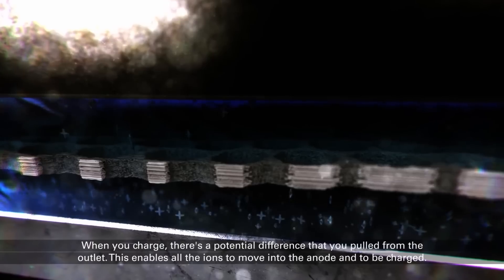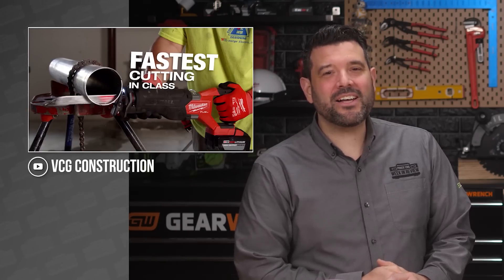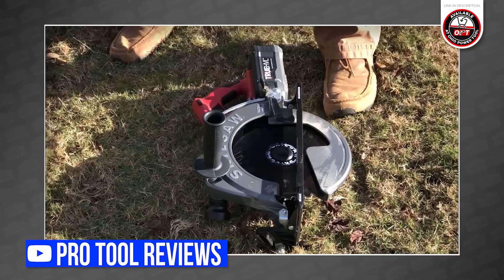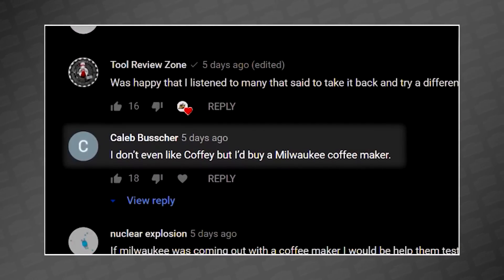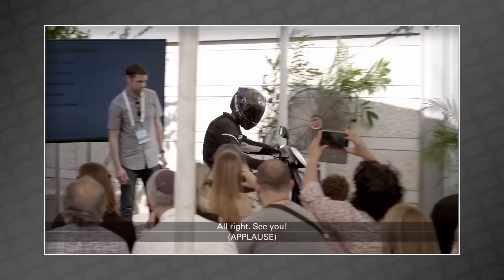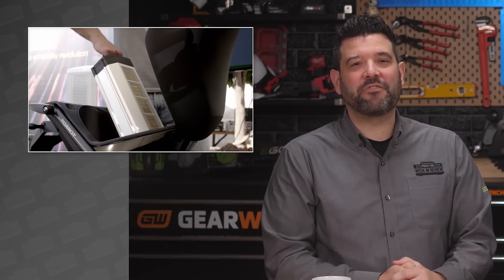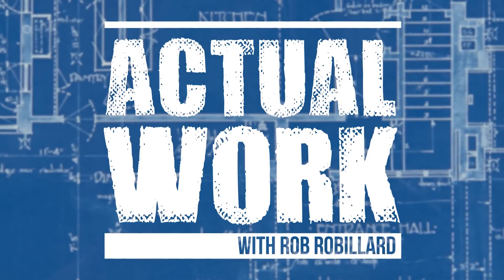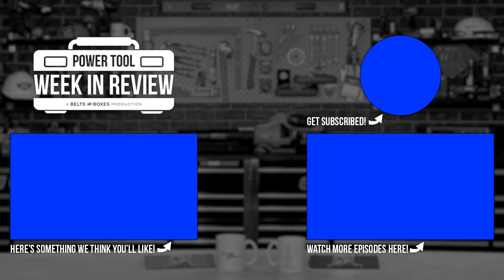New Battery Tech to charge ANY POWER TOOL BATTERY in 10 SECONDS. Plus your Power Tool News! S4E4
Welcome back to the 4th episode of Season 4 of the Power Tool Week in Review!

This week, take a look at a brand new battery tech that promises to charge your tools in only a few seconds! Plus, we’ll see a Sawsquatch sent to a farm, and finally, learn the difference between @Milwaukee Tool Sawzalls. This is your power tool week in review.

Our expert panel:
Brady Groth
Director Of Engineering at EGO

Tim Baker
Director of Product Management at EGO

Joe Turoff
Chief Marketing Officer at EGO